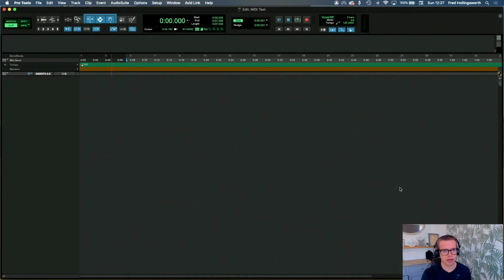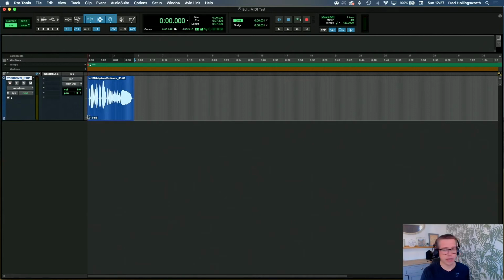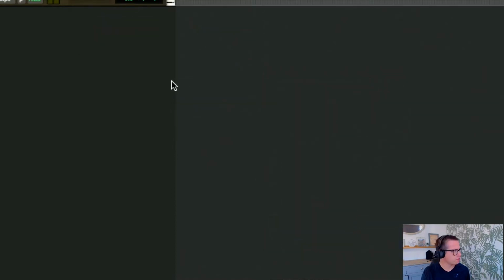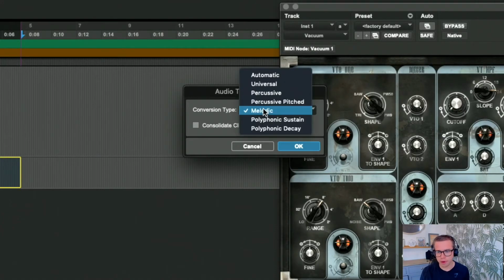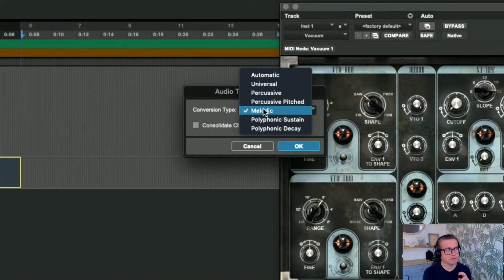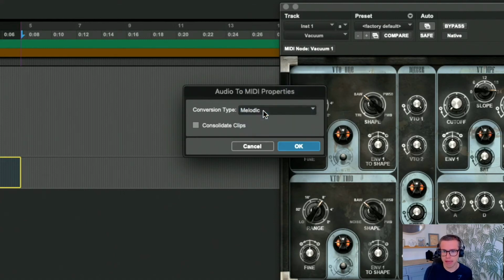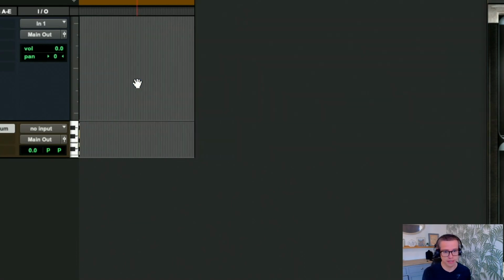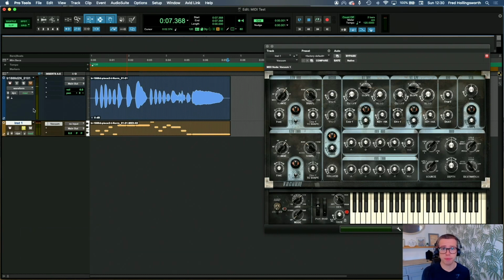Audio To MIDI in Pro Tools 2020.11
In this video, I show you the basics of the new Audio to MIDI features in Pro Tools 2020.11